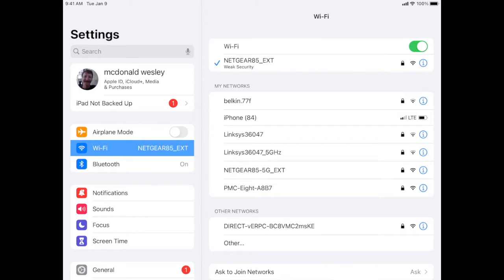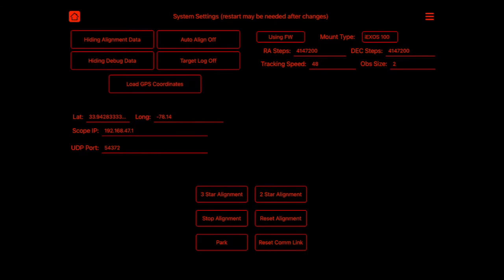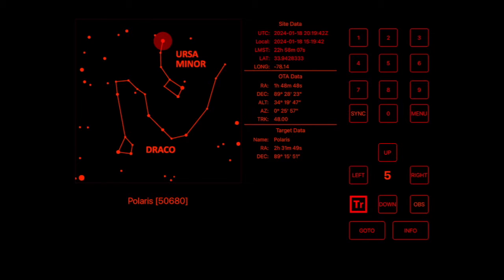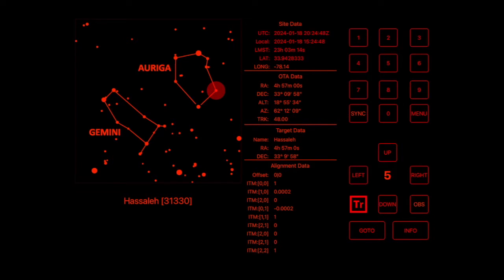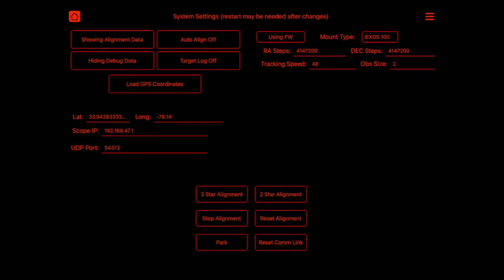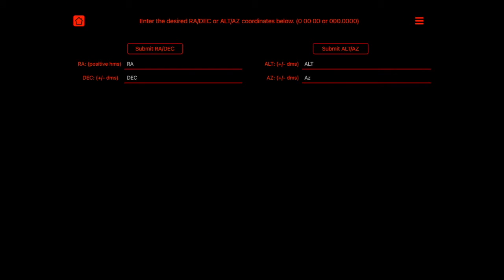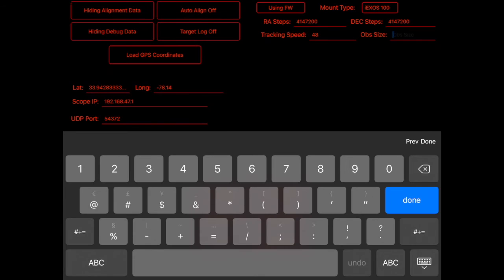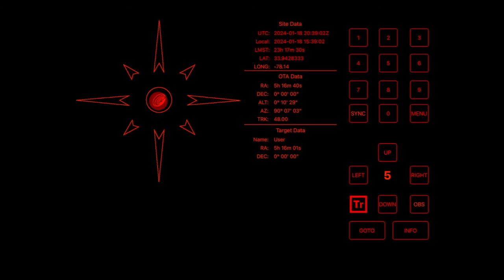ExploreStars iPad and Android Tutorial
In this video tutorial, I explain the Explore Scientific ExploreStars application for iPad and Android devices.  It covers the various aspects and functions of the application, and provides what is needed for the user to get the most from it and their Explore Scientific PMC-Eight-based telescope mount products.